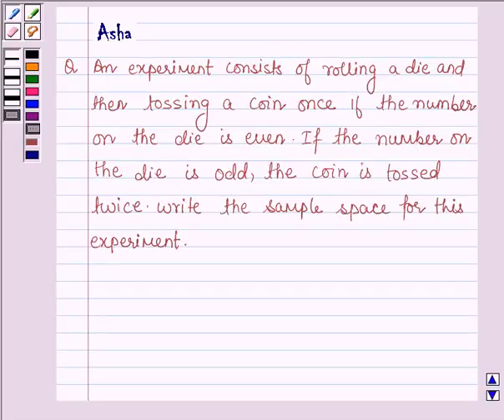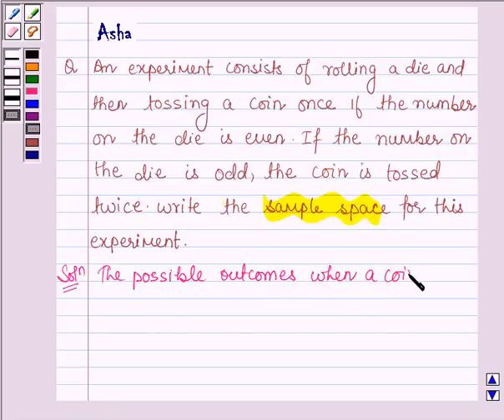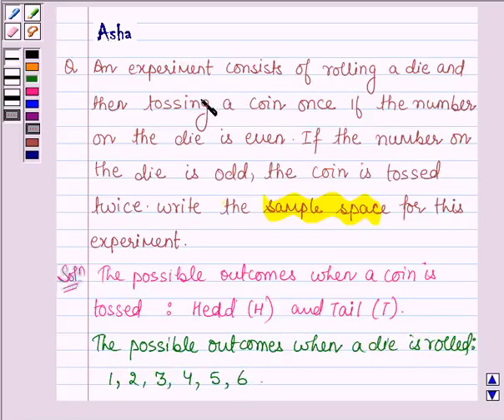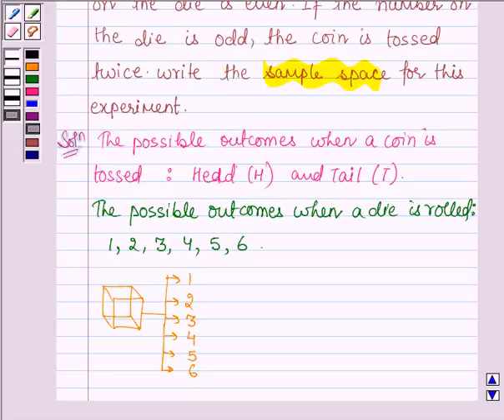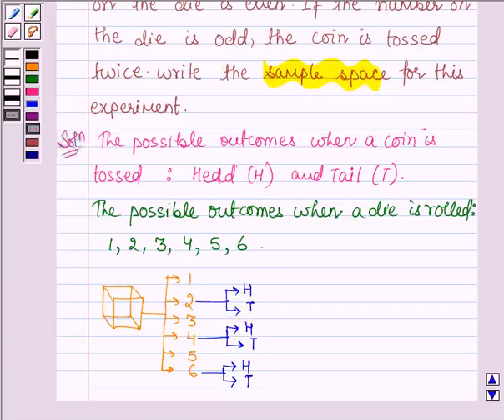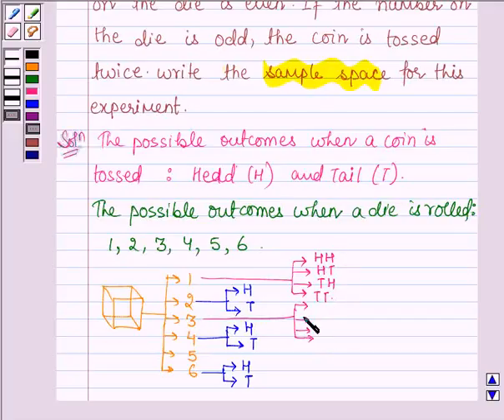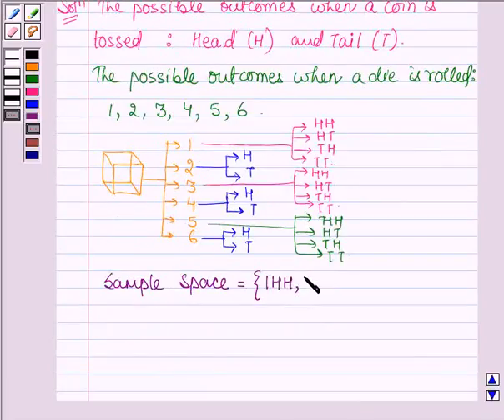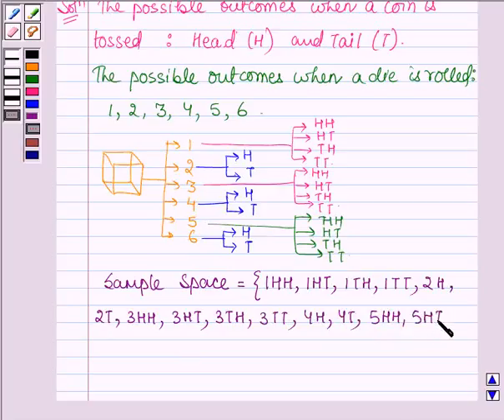Maths XI NCERT 16 16 1 14